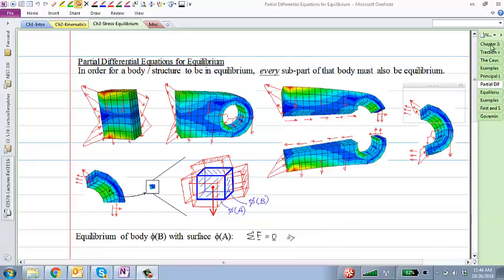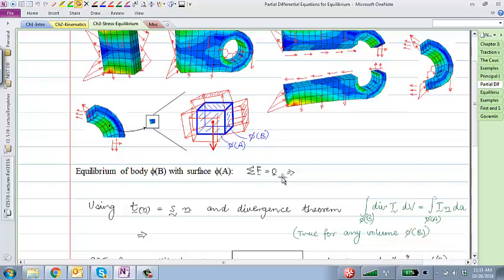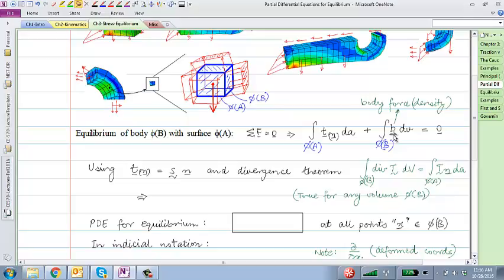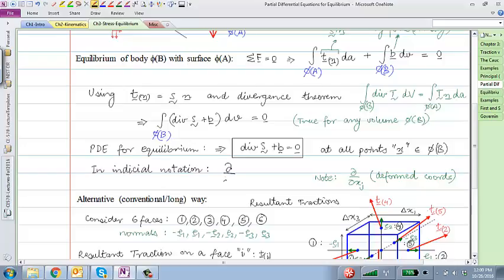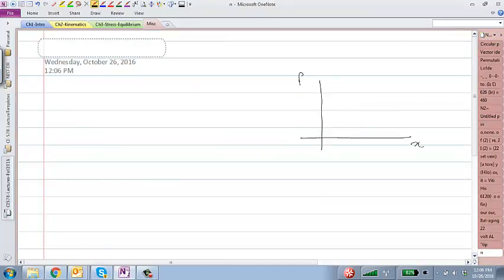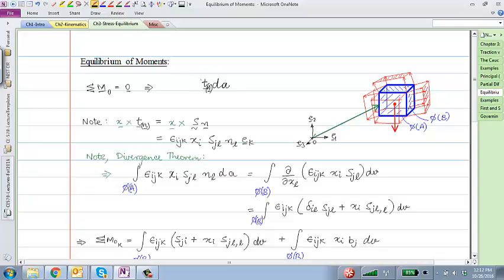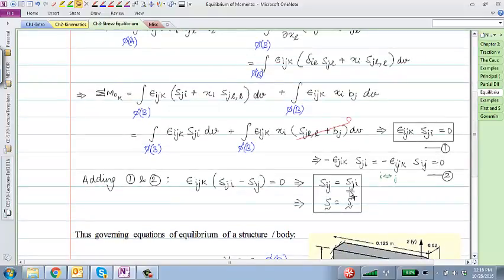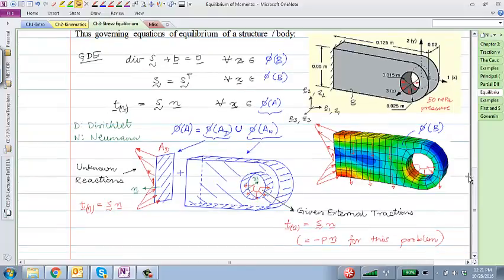CE570 Fall2016 Lec24